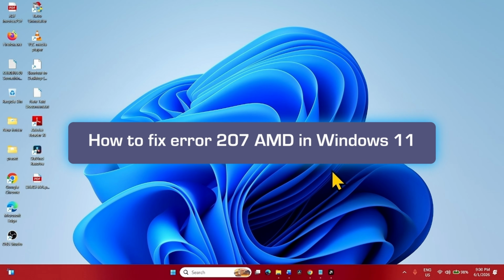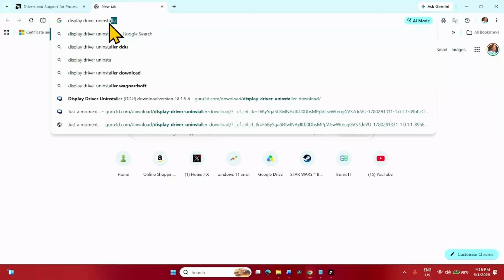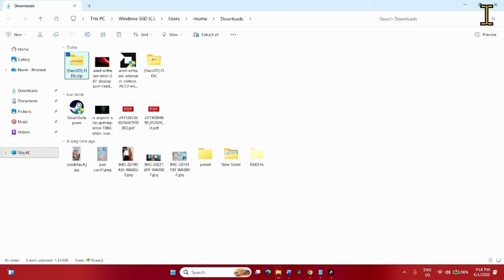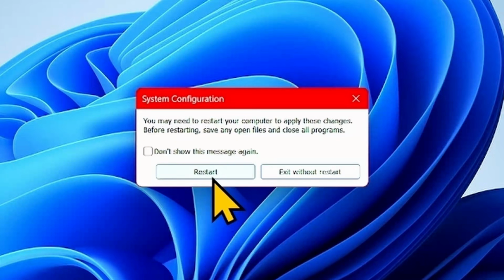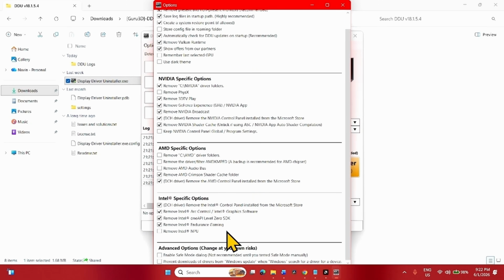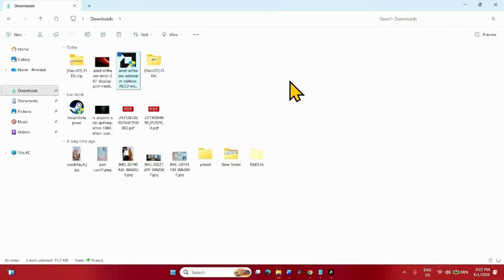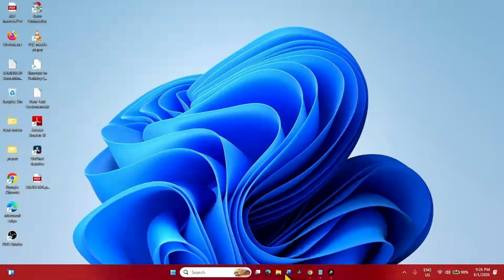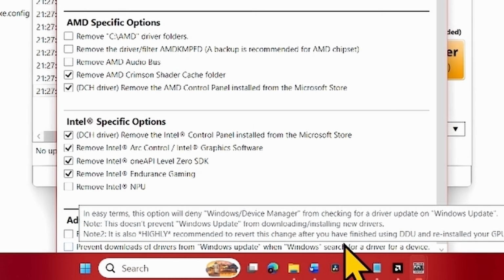How to fix error 207 AMD in Windows 11 Oops! Something went wrong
Eror message:

AMD Software: Adrenalin Edition Installer

Oops! Something went wrong

Error 207 - AMD Software installation completed successfully but Windows detected a potential issue with your graphics device.